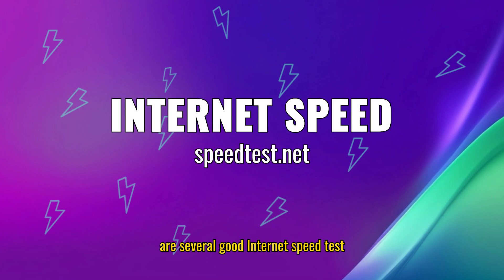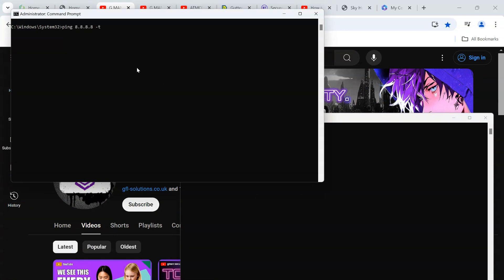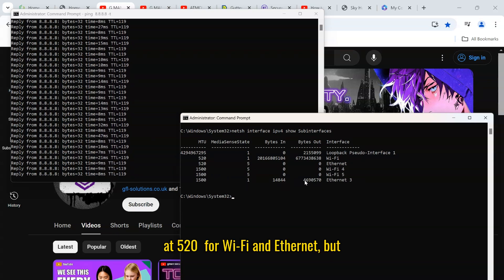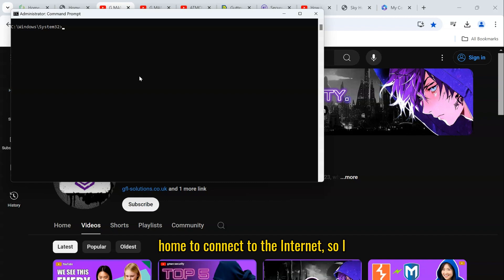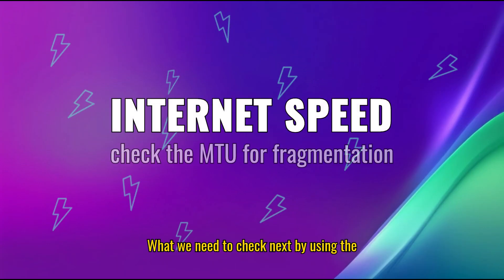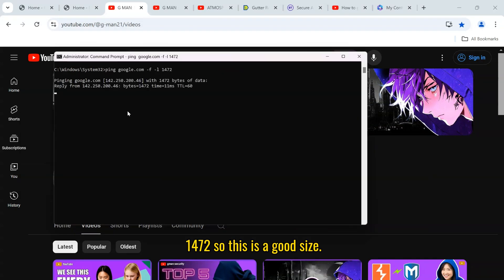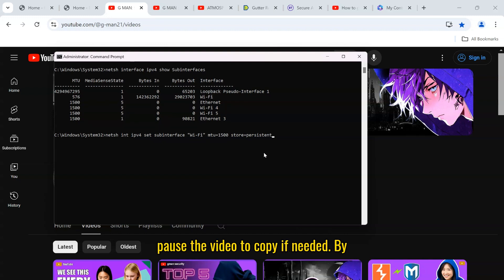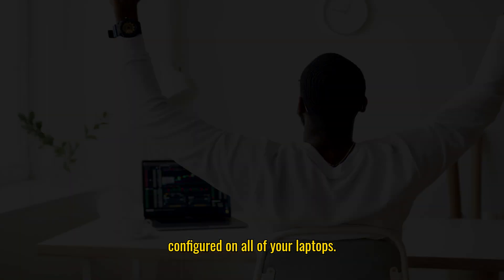Faster Internet for FREE| Make ONE change!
We always want a FASTER internet these days, but what if you make it even faster on your laptop WITHOUT paying extra monies?
Sounds too good to be true, right?

This is a simple video with instructions on how to achieve this.

COMMANDS YOU WILL NEED:

- (Show the Interfaces and MTU size on your laptop)
  netsh interface ipv4 show subinterfaces

- (Setting the required MTU size)
  netsh int ipv4 set subinterface “Wi-Fi” mtu=1500 store=persistent

- (Checking your Default Gateway)
  ipconfig

Any problems with this, just reset to original setting and start again. If you are unsure what to do, drop me a message and maybe I can help remotely. 😁

Thanks again so much for watching videos on my channel. I am enjoying the video making process and hoping you learn while I learn. The process of learning should never really stop for our whole lives. 🥰